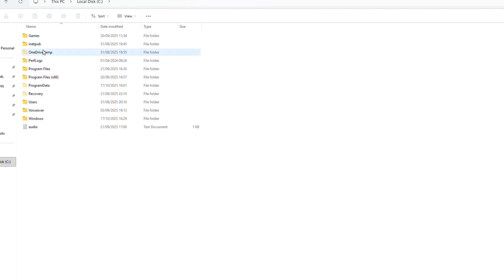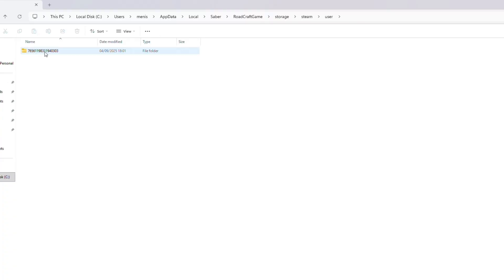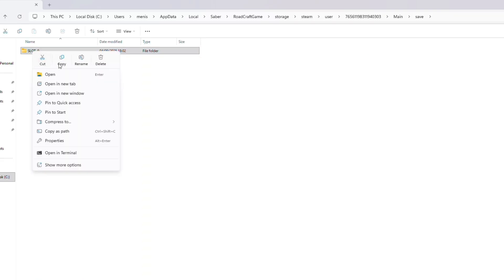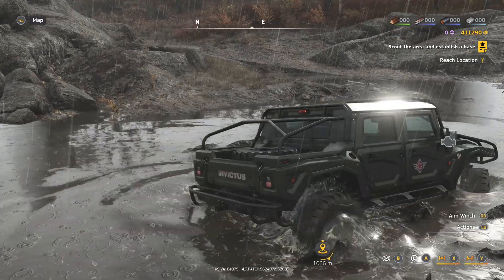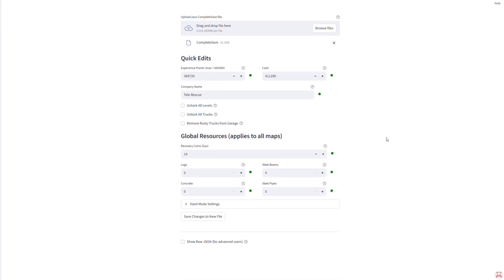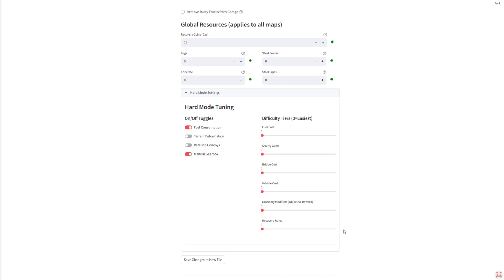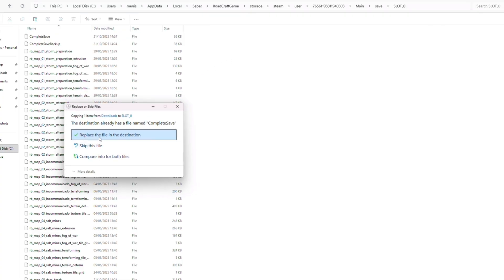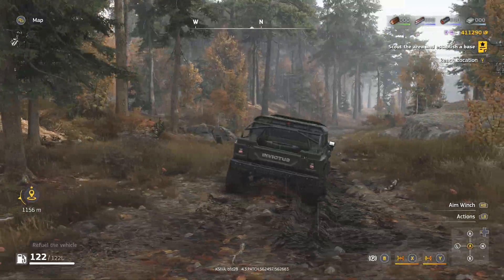How To Enable Hardmode & Keep Your Save - RoadCraft Save Editor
How To enable Hardmode in RoadCraft without restarting your save or losing progress! Save Editor tutorial.
After the latest RoadCraft update, features like Fuel Consumption, Manual Gearbox, and Hardmode Difficulty are finally here – but the game forces you to start a new save to use them. In this tutorial, I will show you step by step how to activate Hardmode on your existing RoadCraft save without losing your trucks, money, XP, upgrades or world progress.

✅ Keep your trucks
✅ Keep your level and money
✅ Keep your world progress
✅ Enable Hardmode instantly

🔧 Save Editor Credits
Huge respect to these legends for making this possible:
🔹 cgpavlakos
🔹 NakedDave
Show them support!

📂 Save File Path
C:\Users\YourName\AppData\Local\Saber\RoadCraft\Storage\Steam\User\YourUserID\Main\Save\Slot_0